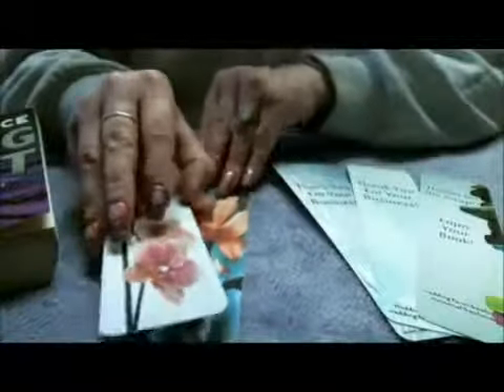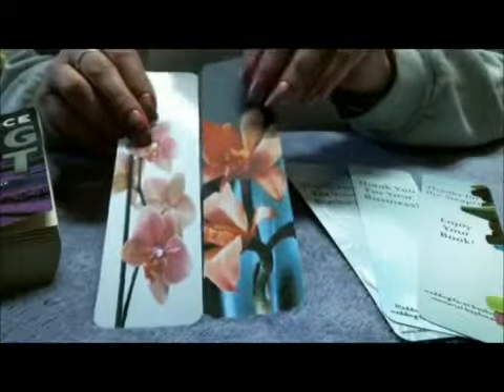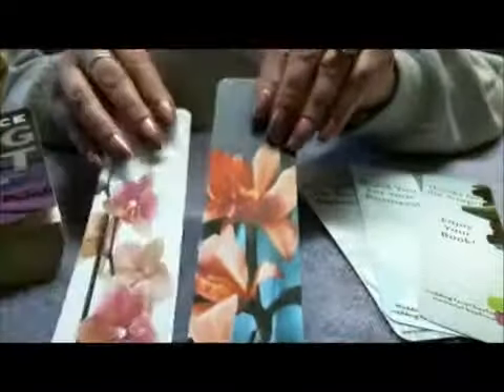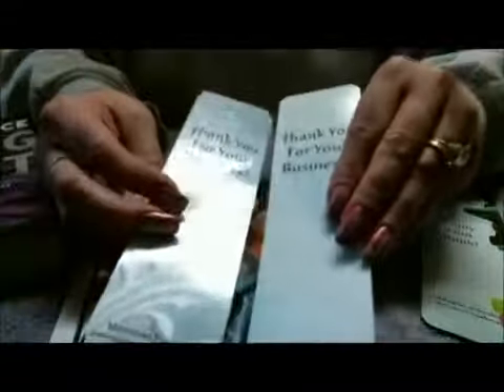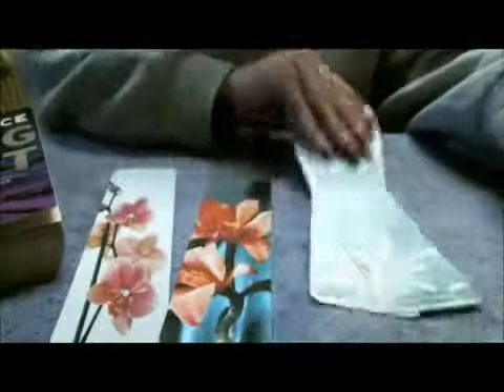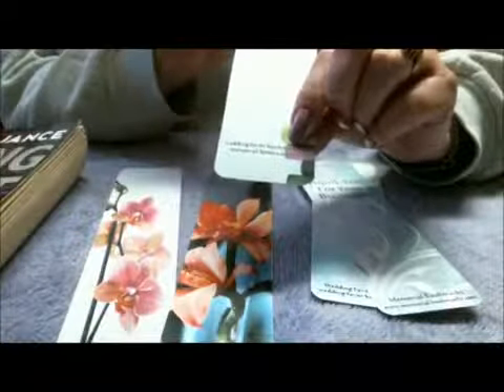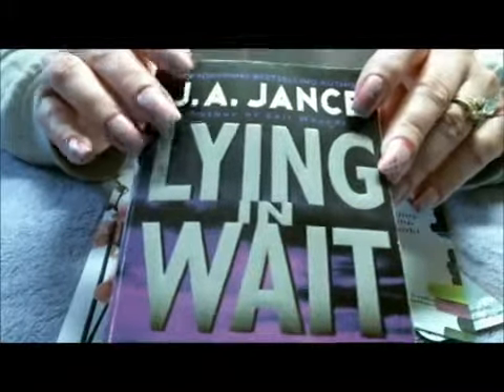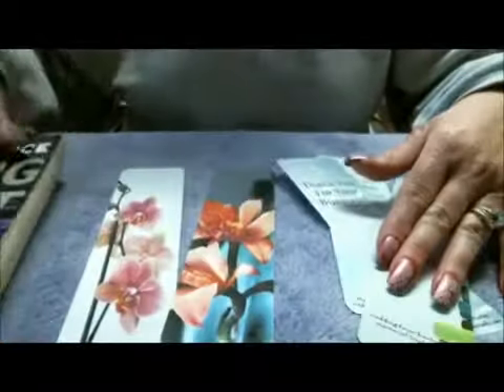Advertise Your Business With Bookmarks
You can advertise your business with bookmarks just as easily - or probably even easier than you can with business cards.  Why?

You might think there are more people who don't use printed bookmarks than do. But if you Google 'used books,' there are 32,100,000 results. 'Used paperbacks' brings up 57,500 results. How about 'bookstores?' 21,900,000 results.

Still think nobody reads 'real books' anymore? Think again. Whether the people who are reading these books are casual or avid readers, whether they favor soft cover or hard cover books, whether they're reading for educational purposes or relaxation, where there are printed, hard copy books, there is a need for printed bookmarks.

And this is a perfect way not only to get yourself and your business in front of these readers, but to keep yourself in front of them every time they pick up a book!

Next time you're out and about, take a look around you at all the places where people have to sit and wait - for a bus, cab, appointment, lunch breaks...

Take a look at how many of them are still reading a hard-copy print of a book or magazine.

Now think how many people you could potentially connect with if you "accidentally on purpose" dropped some bookmarks here and there - on the ground, on benches, on waiting tables and chairs.  People will be more likely to pick up a bookmark than a business card, especially if it's laminated and shiny.